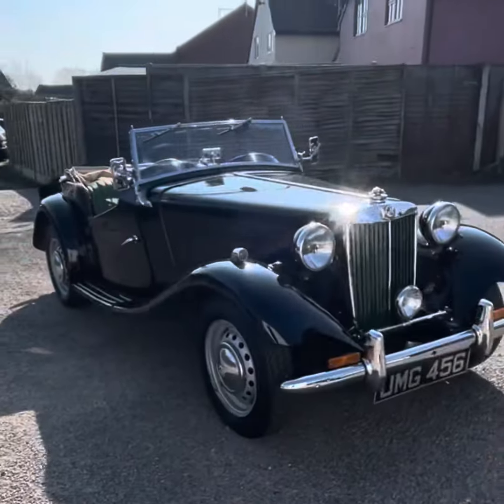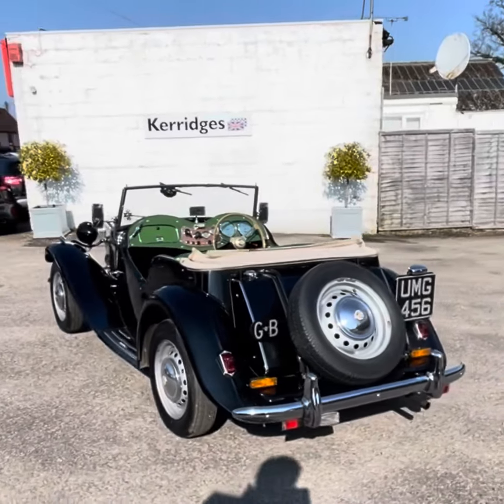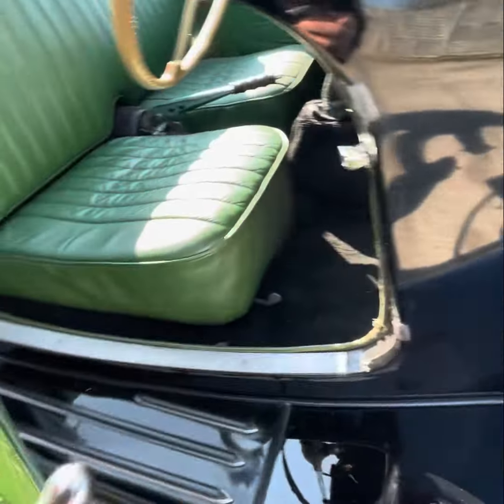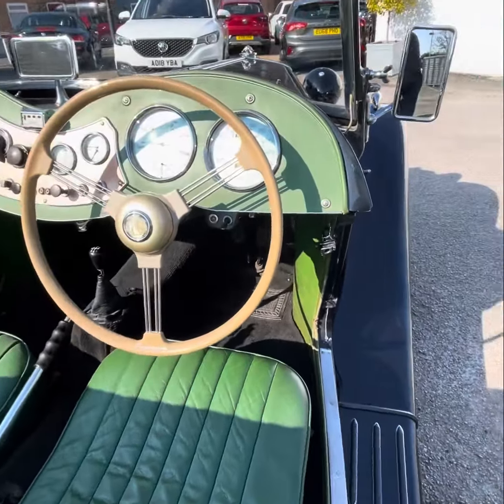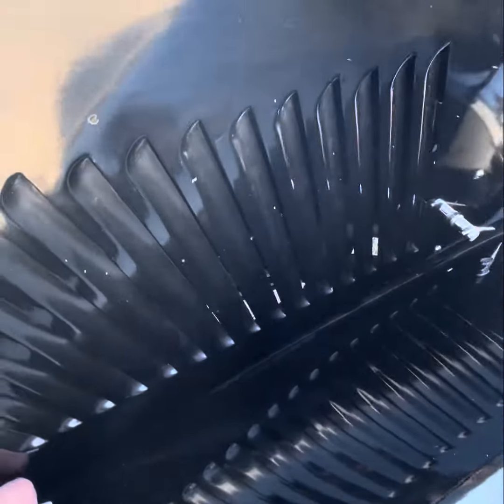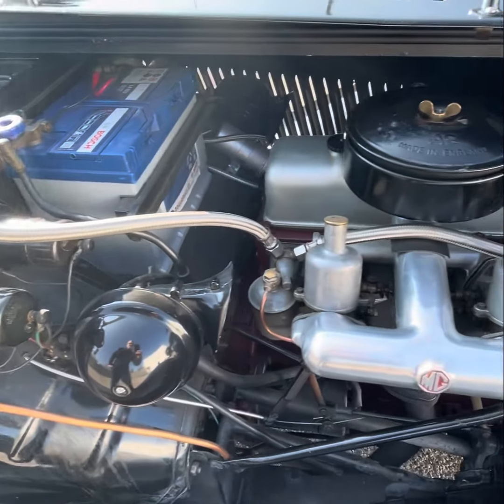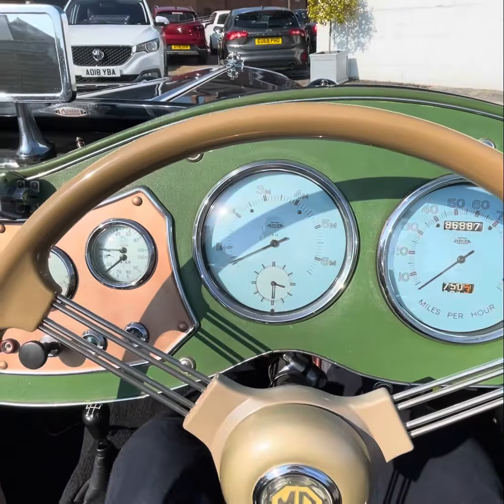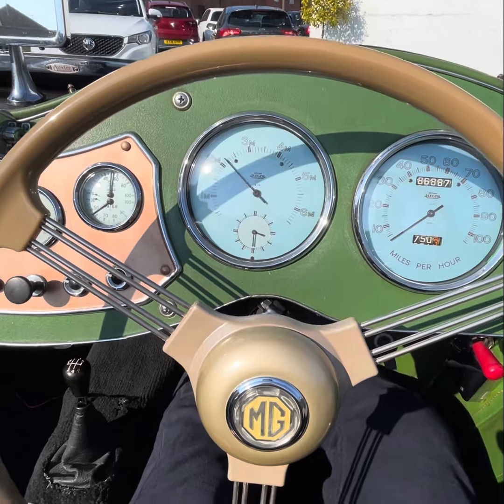1951 MG TD